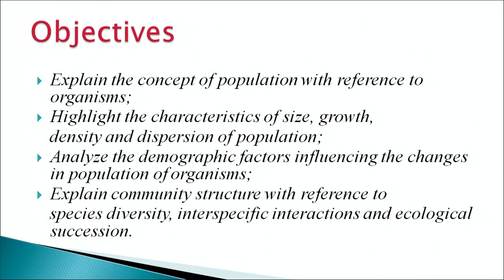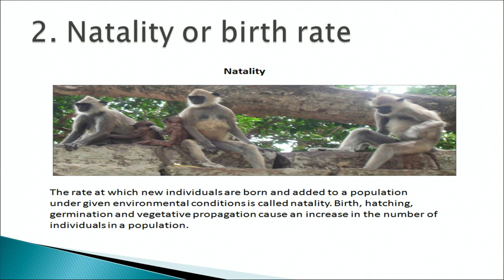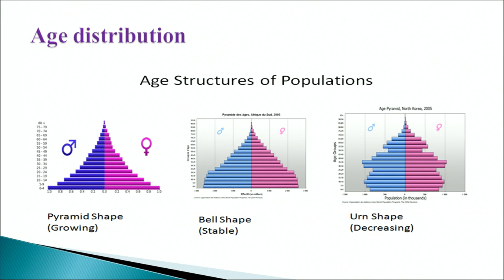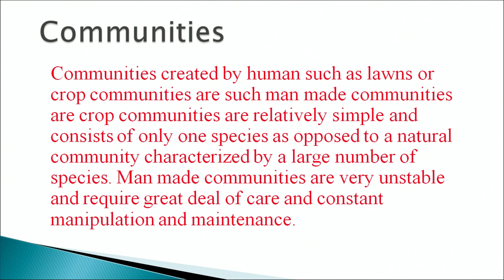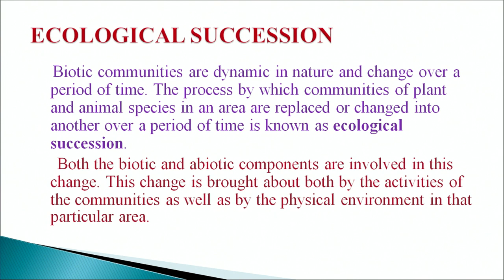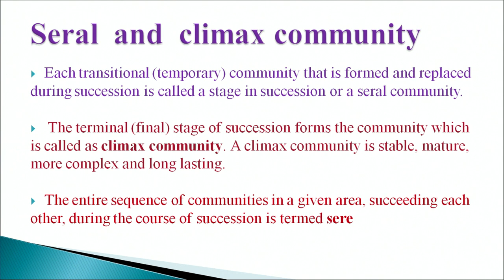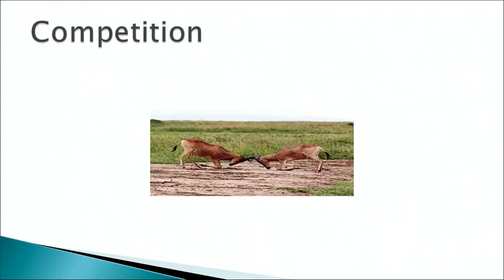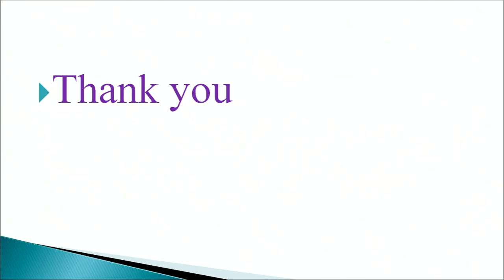Lesson 4 Principles of Ecology Part 2